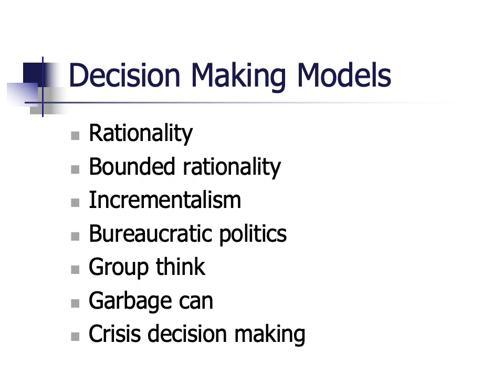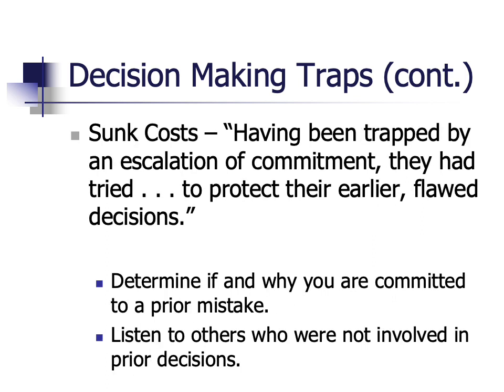Decision Making in Organizations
This edition of Organizational Behavior Hack defines decision making and explains its importance for leaders and managers of organizations. It identifies several schools of thought including rationality, bounded rationality, incrementalism, bureaucratic politics, group think, the garbage can model, and crisis decision making. The video also covers various decision making traps, and how leaders and managers can avoid them.